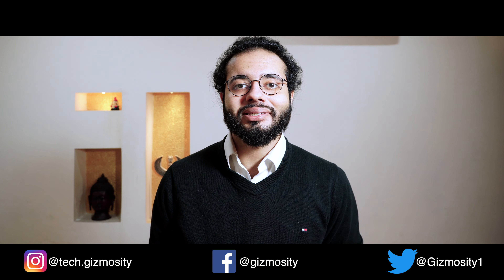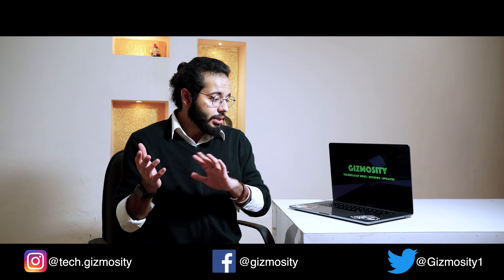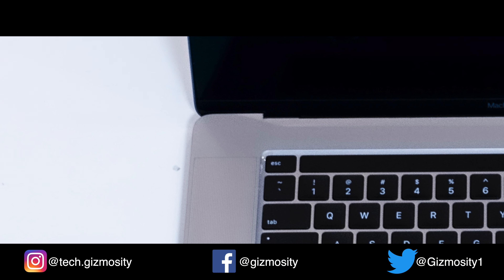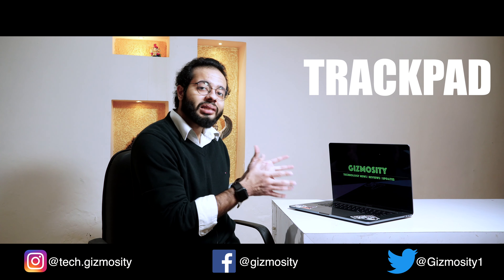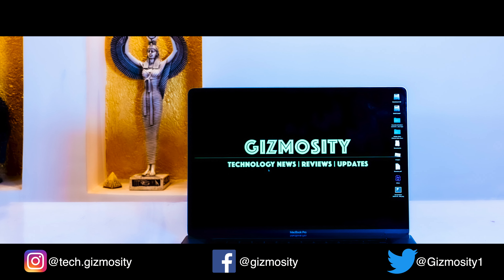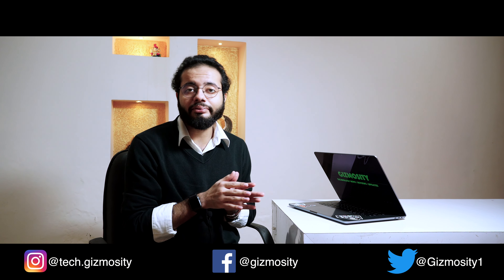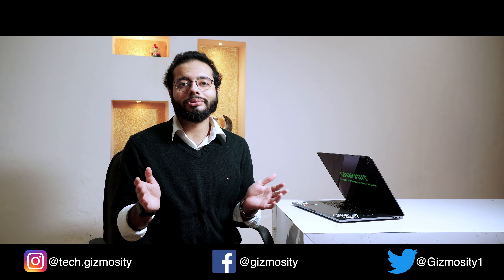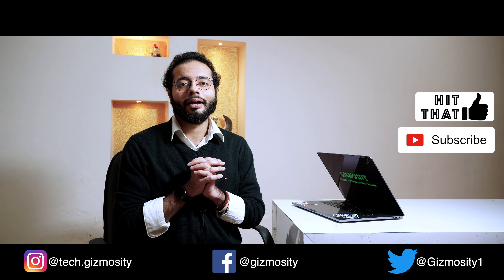SHOULD YOU BUY MacBook Pro 16" ? | MacBook Pro 16" - Reviewed | Gizmosity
The latest by Apple - MacBook Pro 16" is being considered one of the best ever made by Apple. It is POWERFUL. Same aesthetic design with improved cooling and finally a better keyboard, the new MacBook is a big improvement over the last one by Apple.
Here's a review of it and a help in deciding if you should buy one or not!

Liked the way it was made and what it had ?
Liked anything in particular ? Want us to work on something to make it better ?

Here's our gear being used:
Video Editing Machine